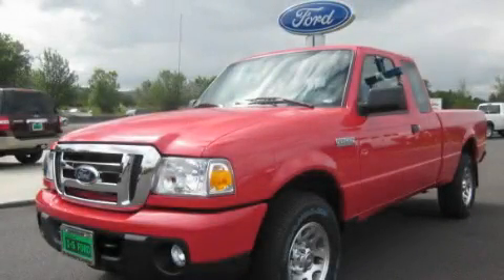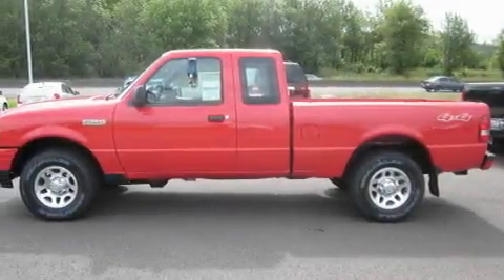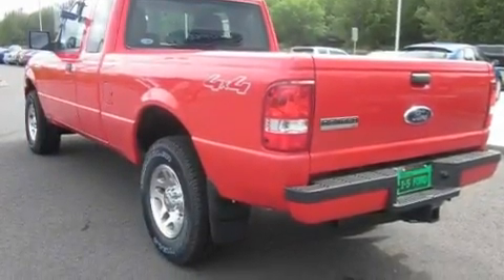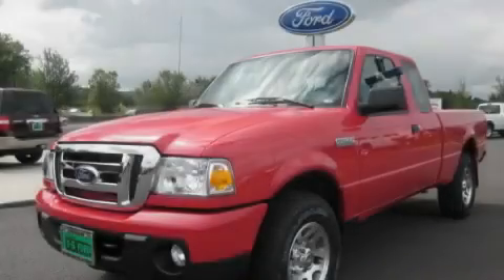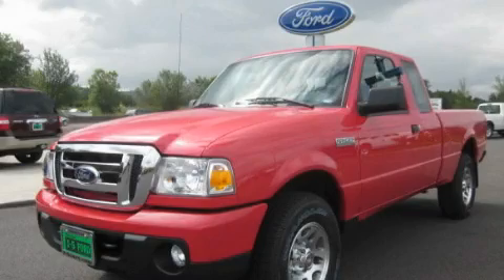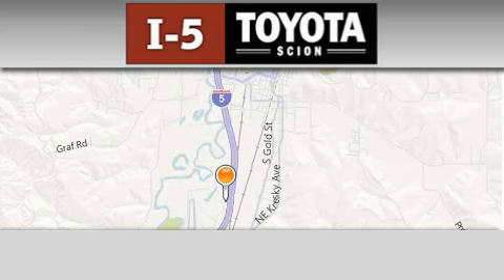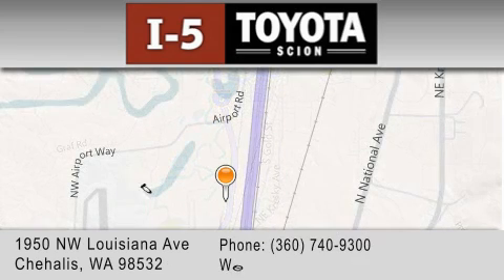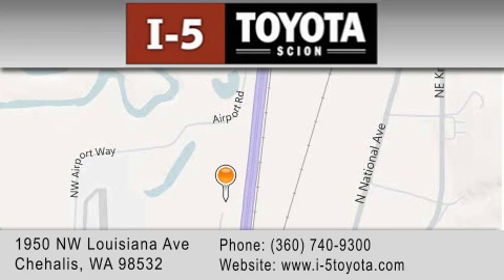2011 Ford Ranger Olympia WA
Year : 2011
 Make : Ford
 Model : Ranger
 Engine : 4.0L V6
 Trans . : Automatic
 Exterior : Red
 Miles : 25
 Interior : Black

 2011 Ford Ranger Chehalis WA